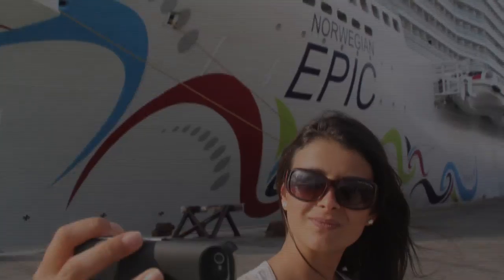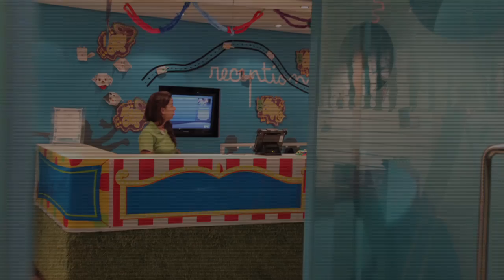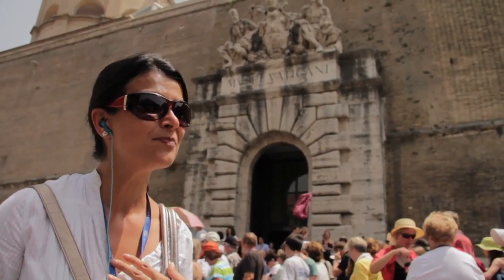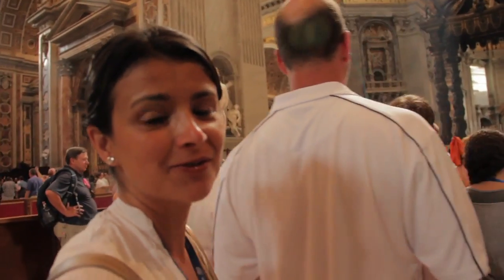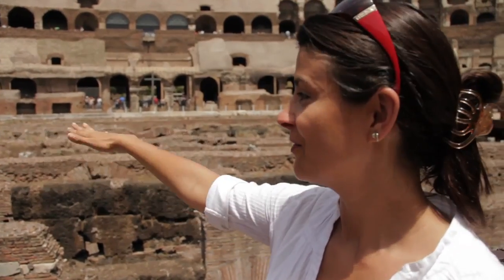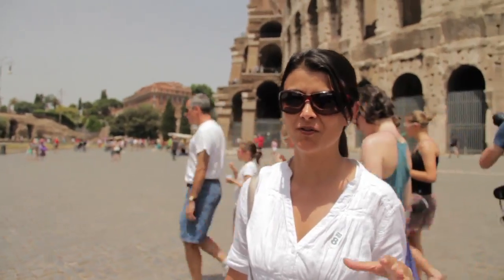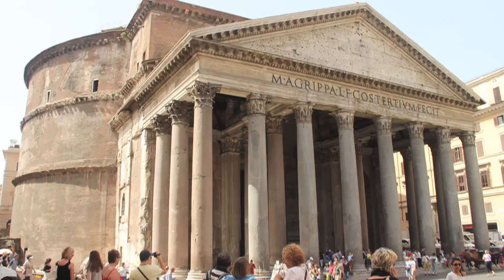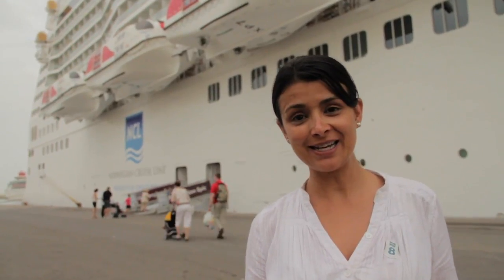Our 1-day Roman Holiday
Ana's family was invited by Norwegian Cruise Line on board the Epic to cruise the Western Mediterranean. They visited Rome and the Vatican in less than 10 hours and shot this video to prove it!